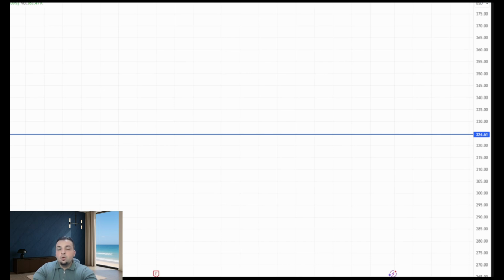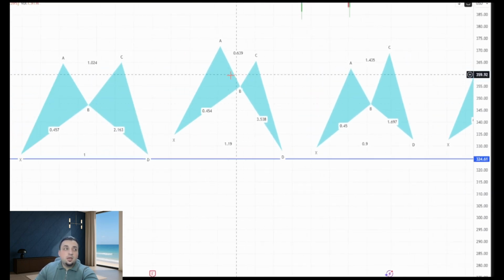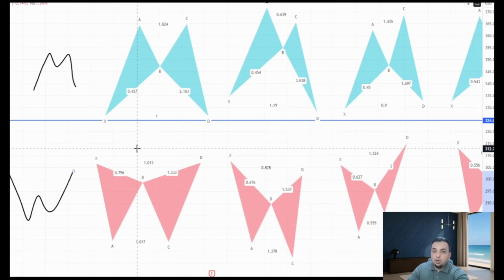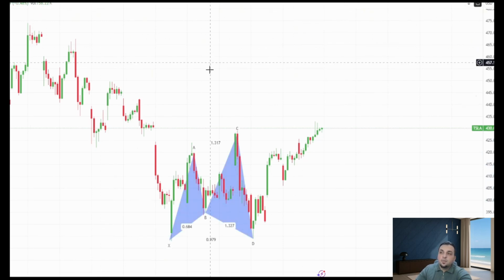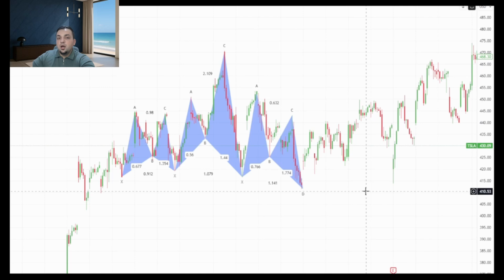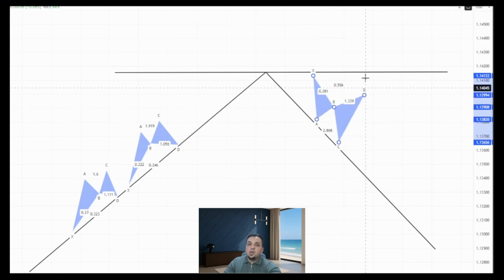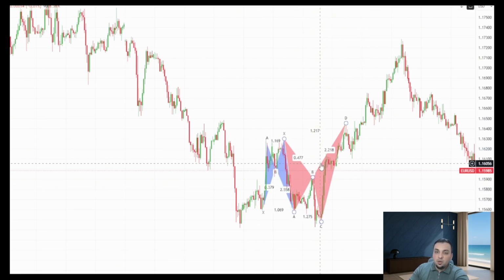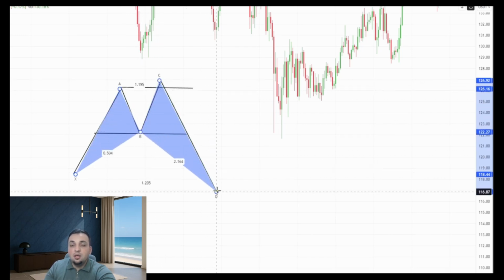BOOTCAMP: Harmonic Trading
🔥 Harmonic Trading Bootcamp – How I Made $5,000,000+ in 3 Years

Welcome to my exclusive Harmonic Patterns Bootcamp — the exact trading framework that helped me generate over $5,000,000 in profits in the last 3 years alone.